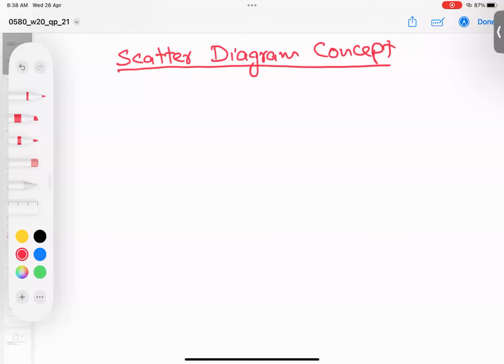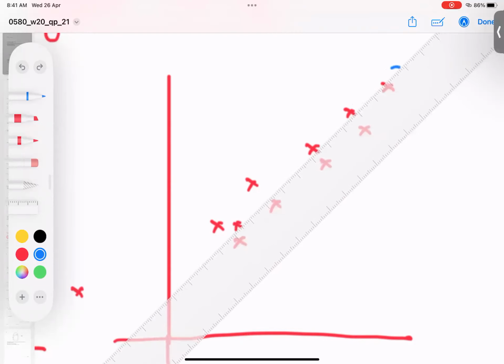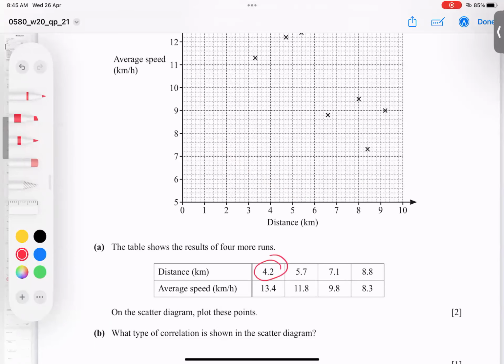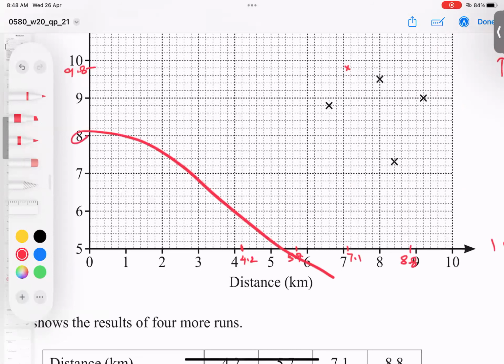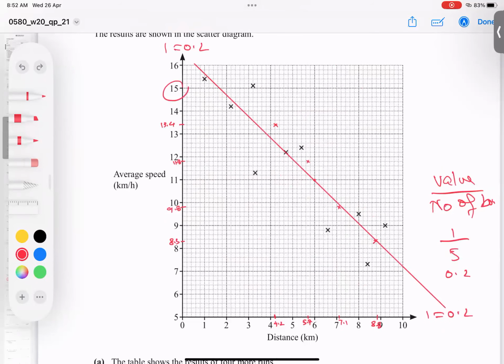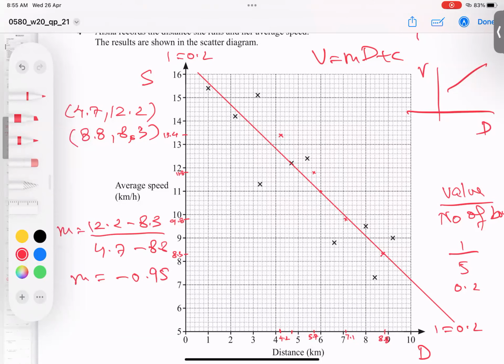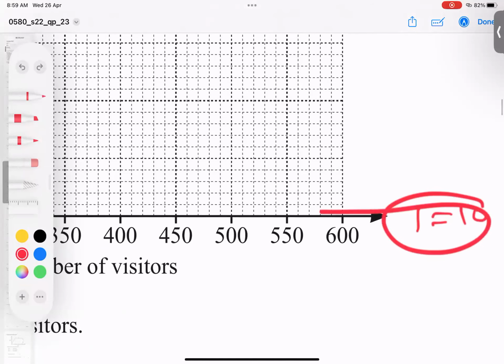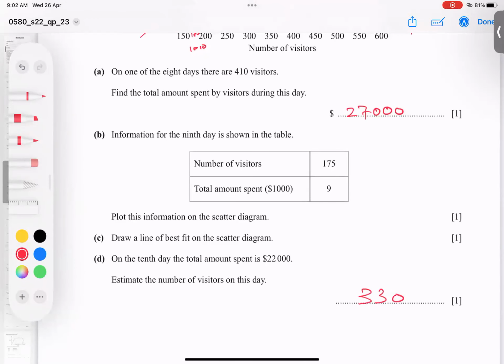Concept of Scatter Diagram For O Level